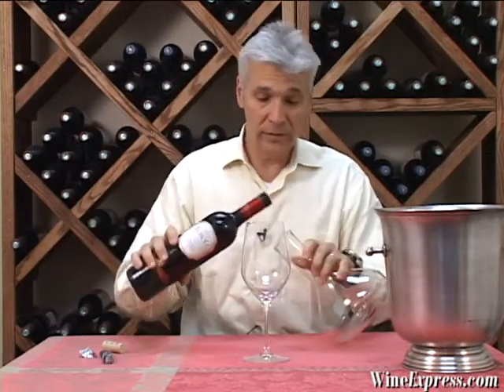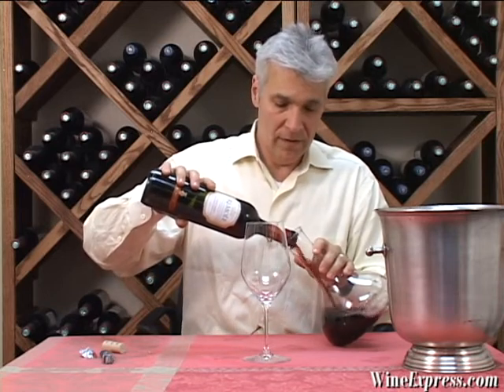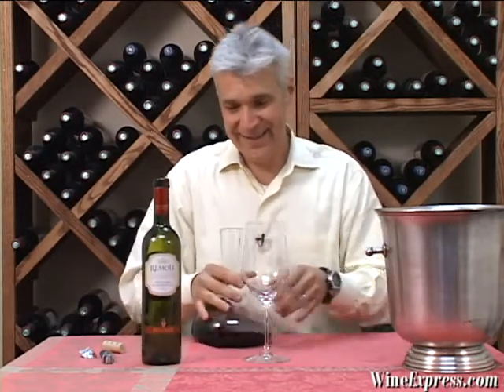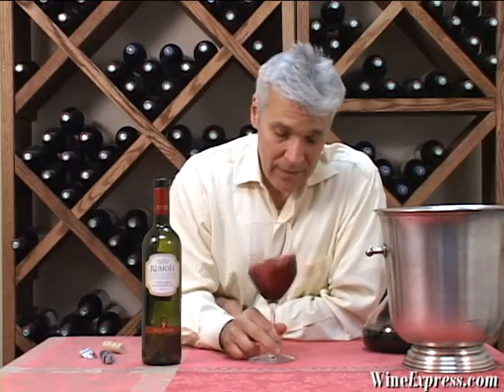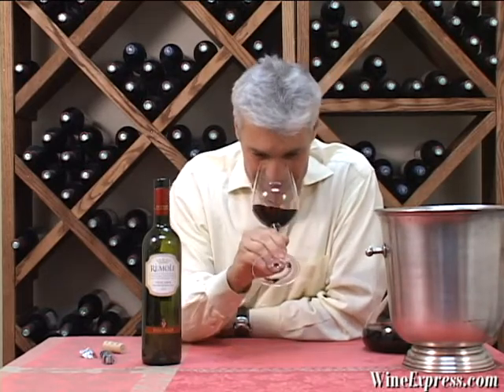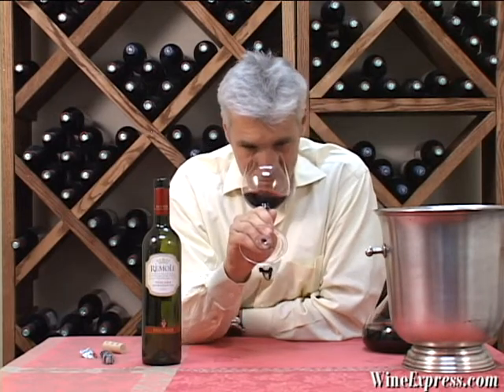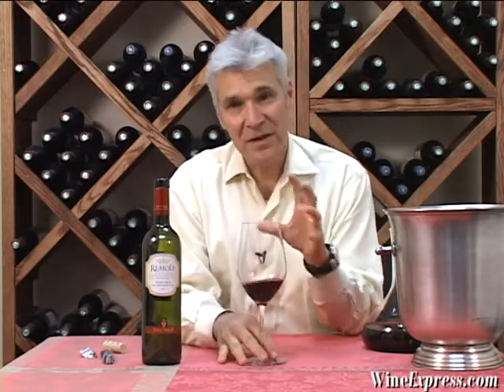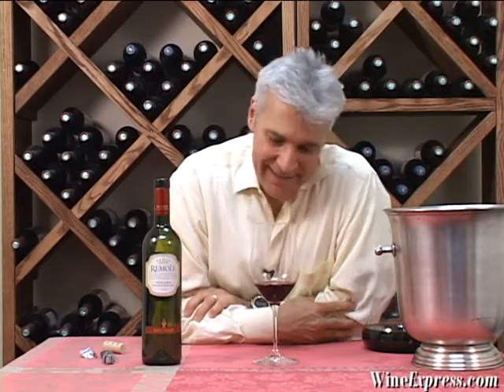Remole 2009 IGT Toscana, Frescobaldi